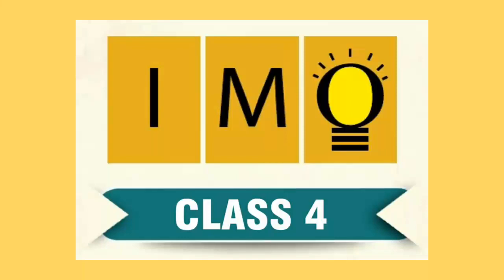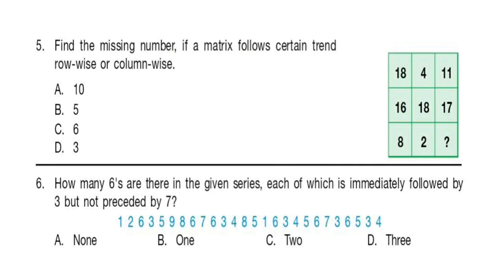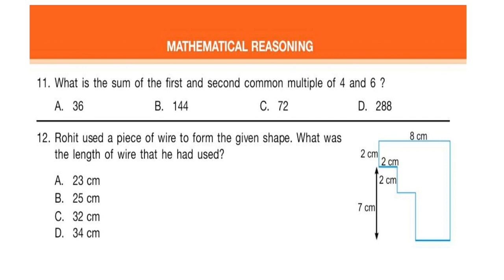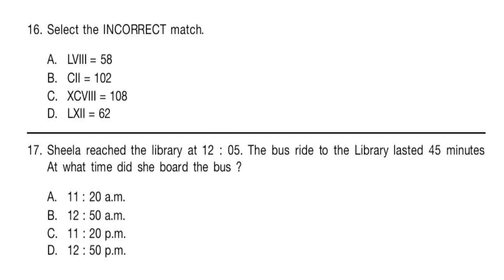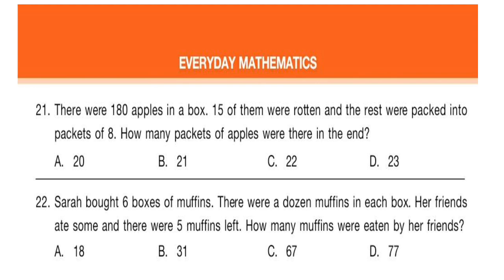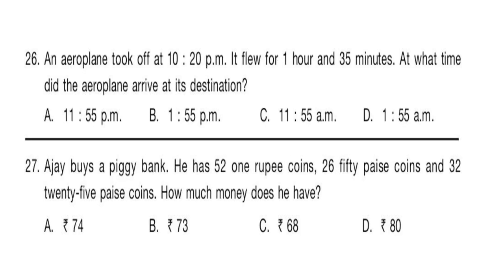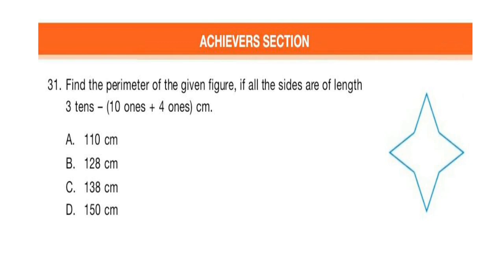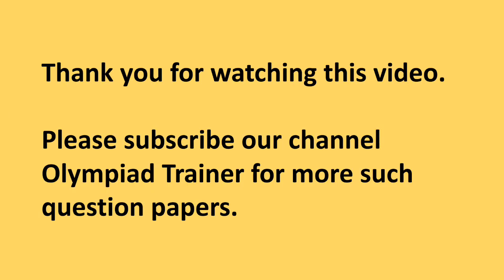IMO Class 4 Question Paper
International Mathematics Olympiad Exam Question Paper Class 4
Answer key  is given at the end of the video.